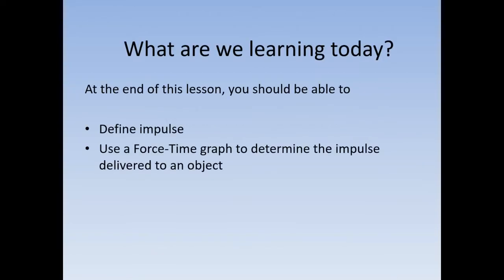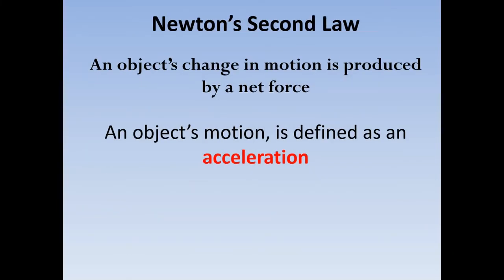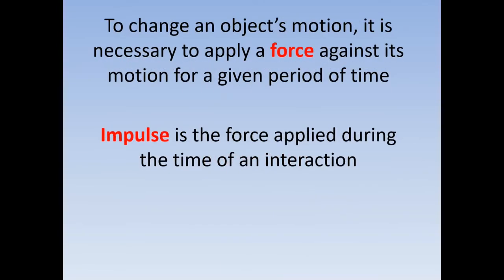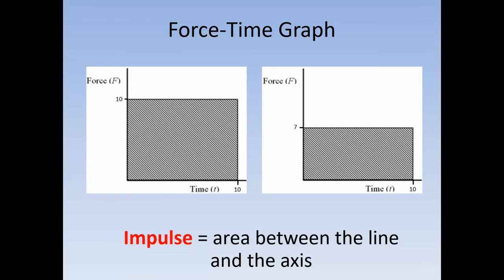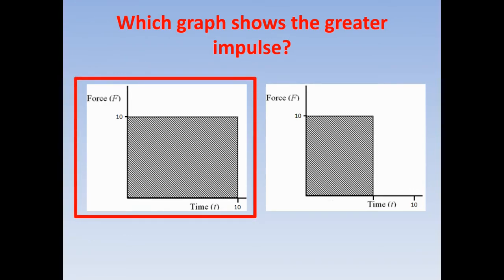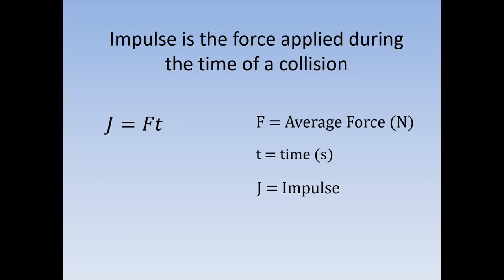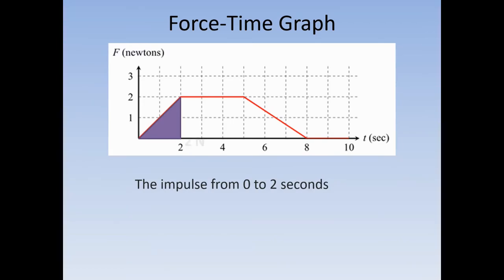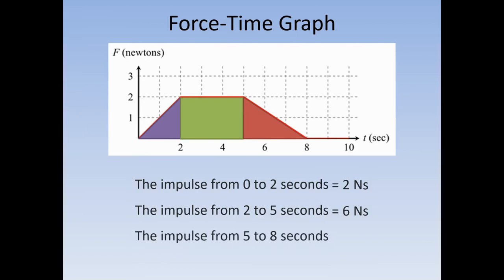Force Time Graphs